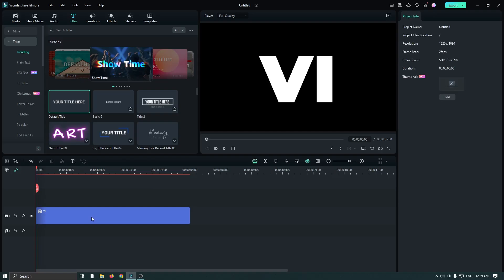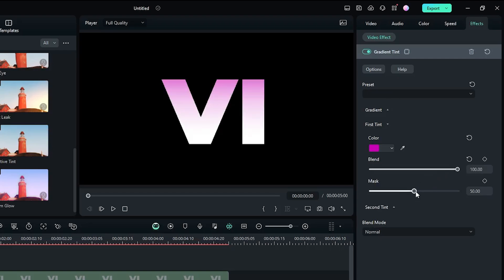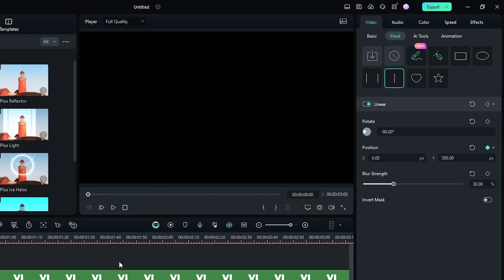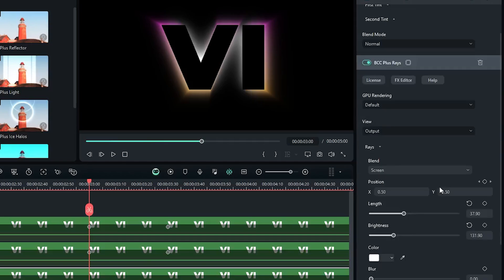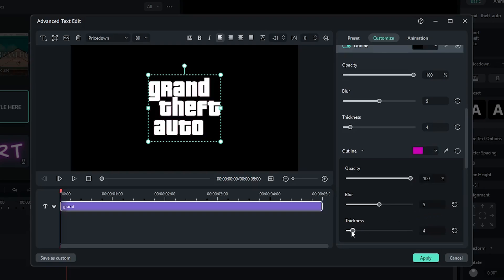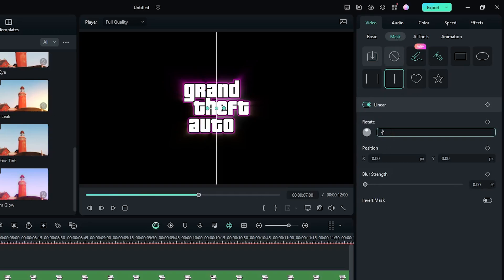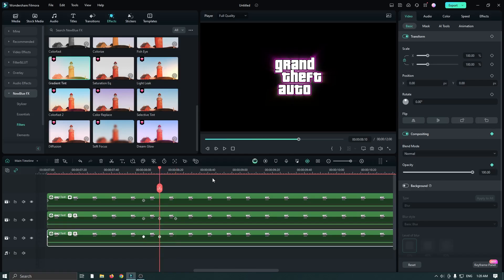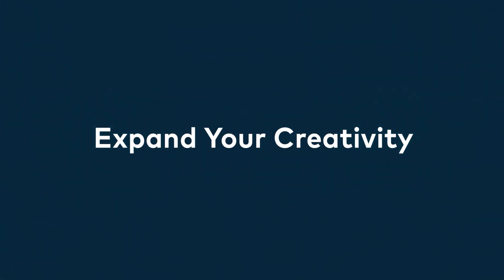GTA 6 Logo Reveal Animation In Filmora 13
Explore GTA 6 Logo Reveal Animation in Filmora 13 with Mr Mahmud! Join me as we create a hauntingly good animation. Let's get Started.

          ✔ Mr Mahmud -